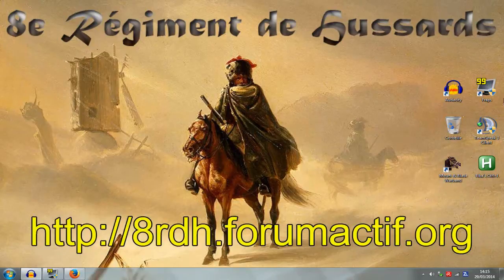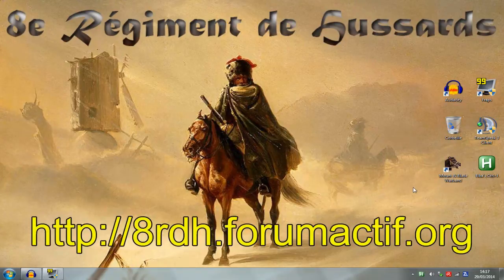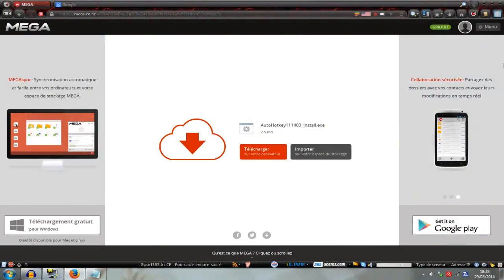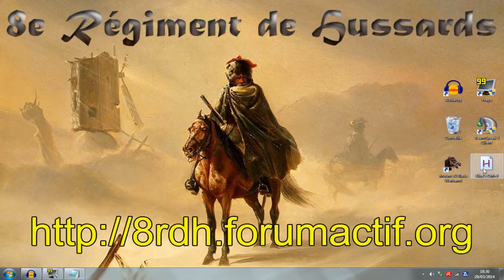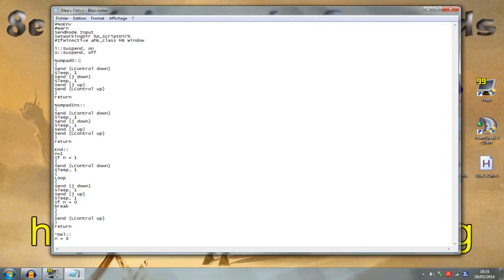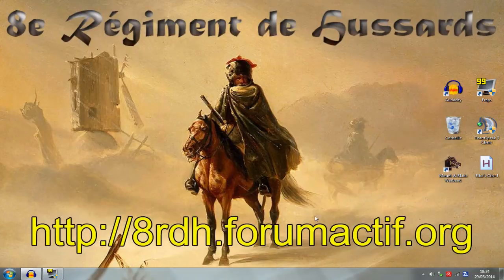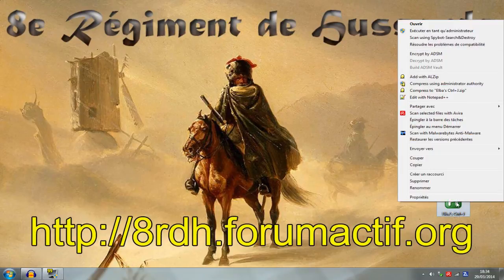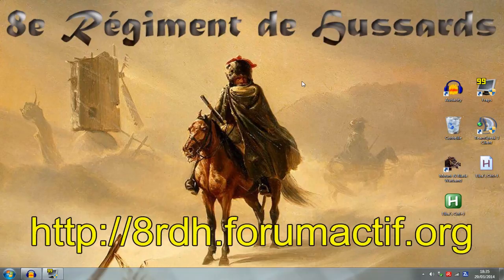Tutorial : Do Ctrl+J with a single key on Napoleonic Wars - Elba's Ctrl+J [English]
Tutorial to teach you how to use the software Elba's Crtl+J, that allows you to do a Crtl+J with a single key witch you can choose.

The full script (to do a Ctrl+J with the "A" key) :
SendMode Input
SetWorkingDir %A_ScriptDir%
IfWinActive ahk_class MB Window

PgUp::Suspend, on
PgDn::Suspend, off

Numpada::
Send {LControl down}
Sleep, 1
Send {j down}
Sleep, 1
Send {j up}
Send {LControl up}
return

End::
n=1
If n = 1
Send {LControl down}
Sleep, 1
Loop
Send {j down}
Sleep, 1
Send {j up}
Sleep, 1
If n = 0
break
Send {LControl up}
return

*Del::
n = 0

Download the software to do Crtl+J with the "A" key for AZERTY keyboards
Download the software to do Crtl+J with the "Q" key for QWERTY keyboards